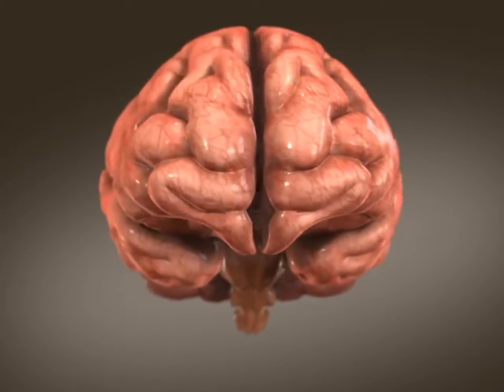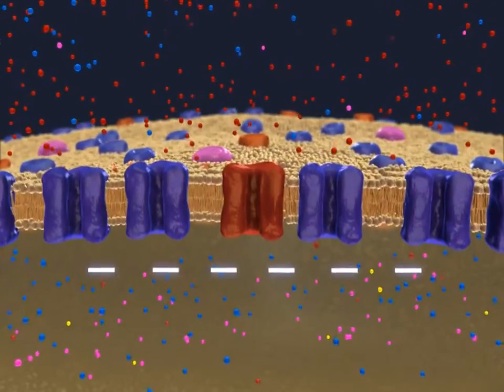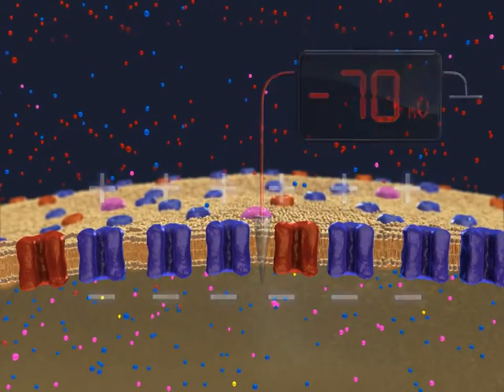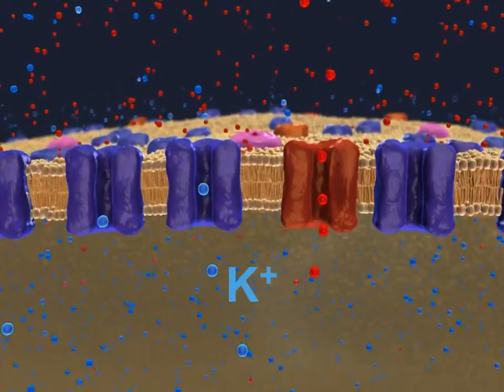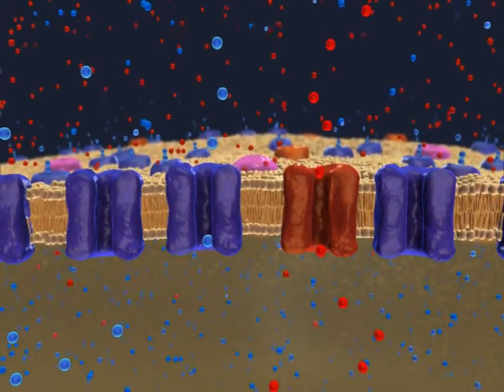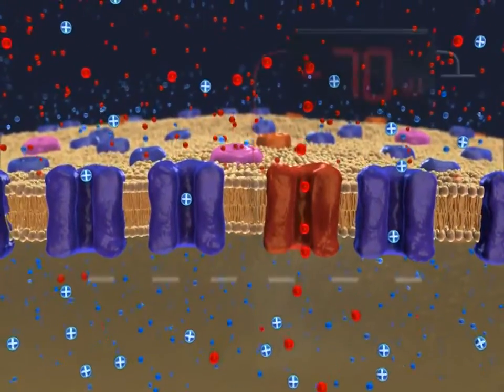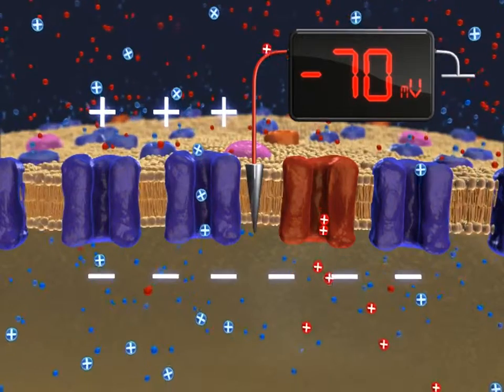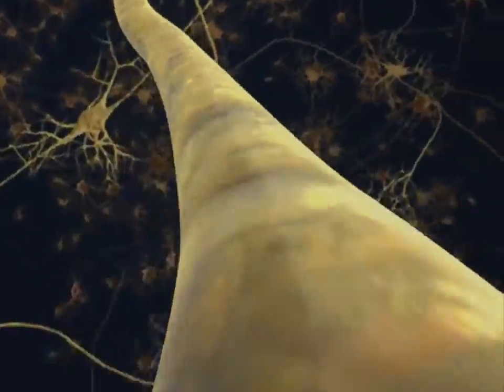RMP FINAL 4x3 2000k